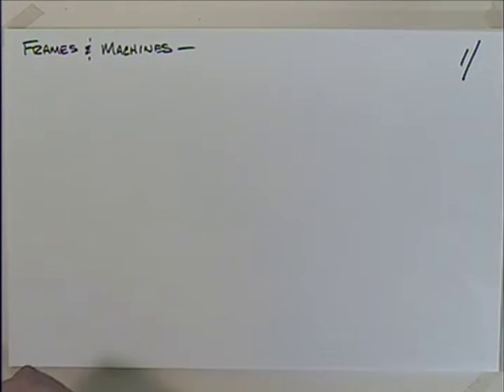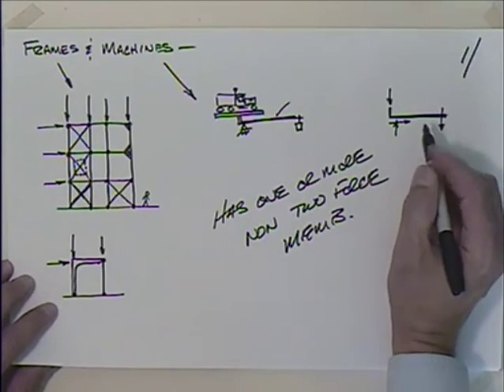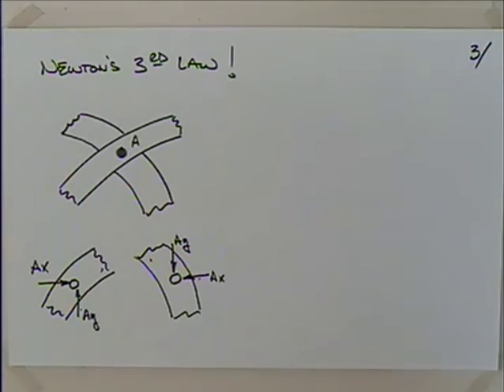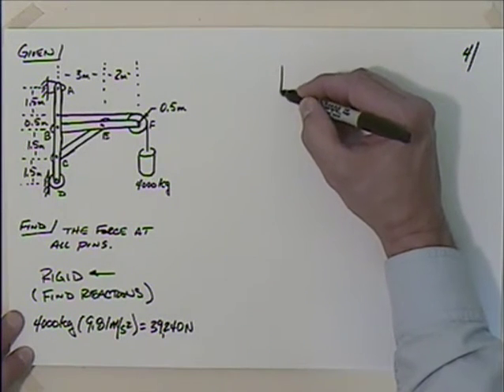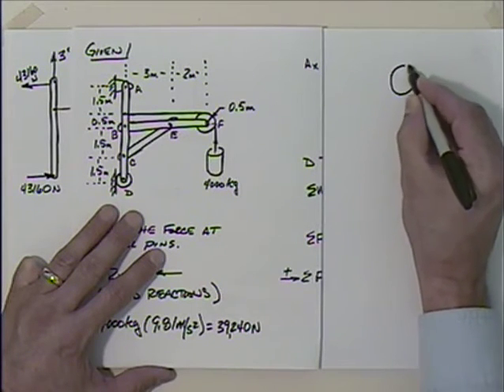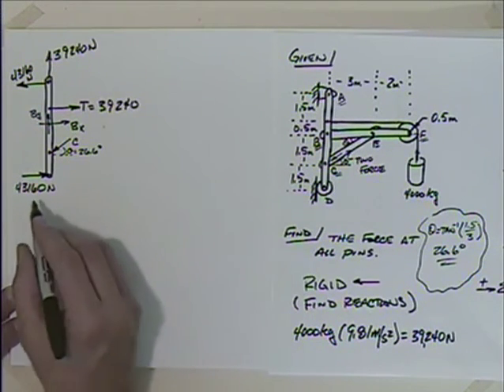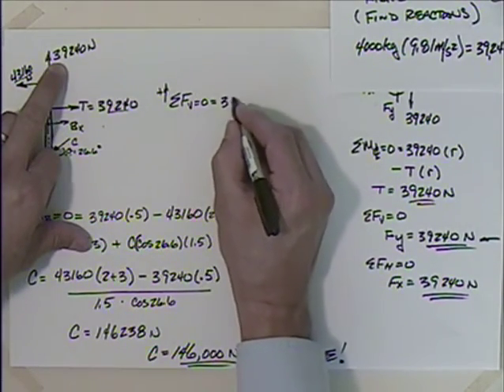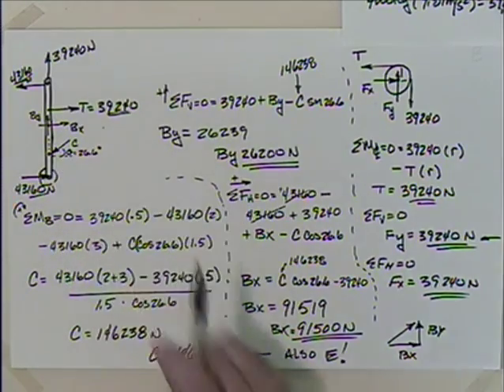EGR211 Lec19 Statics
Frames and Machines